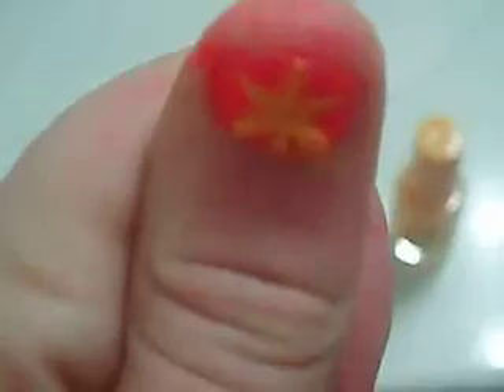painting my nails!!